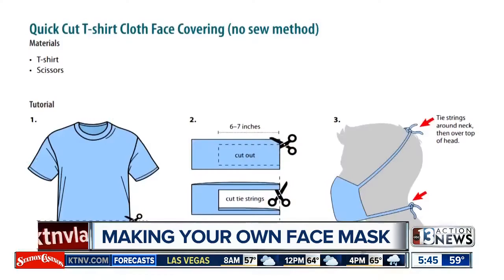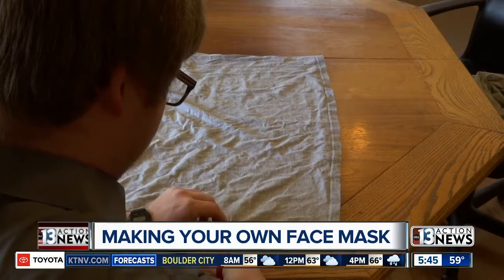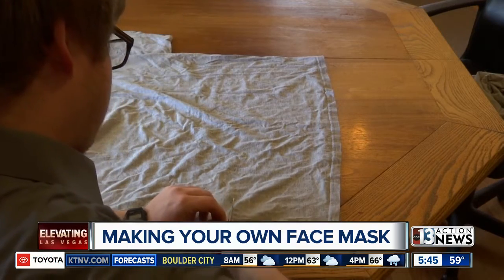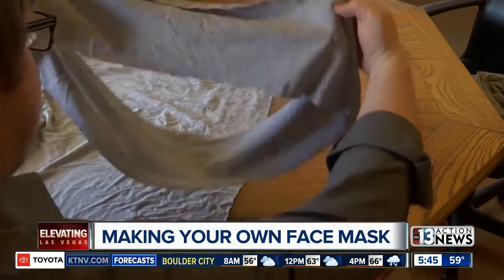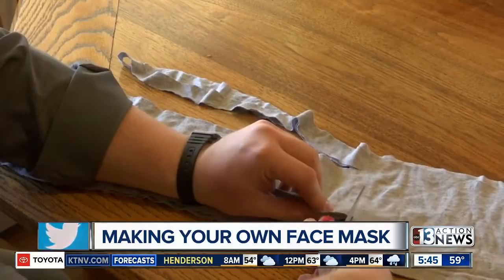How to make a face mask at home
How to make your own face mask at home.